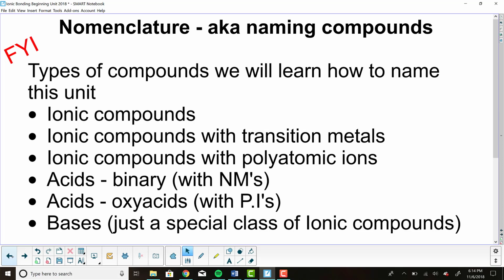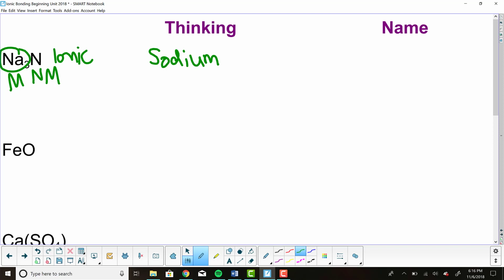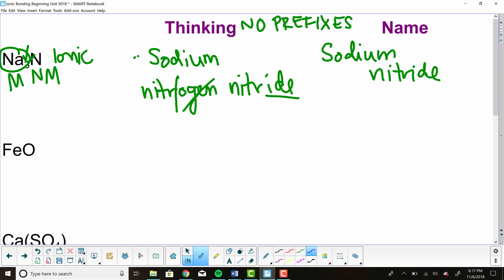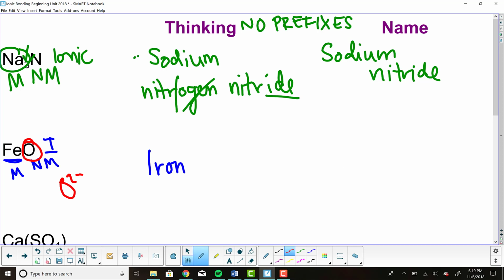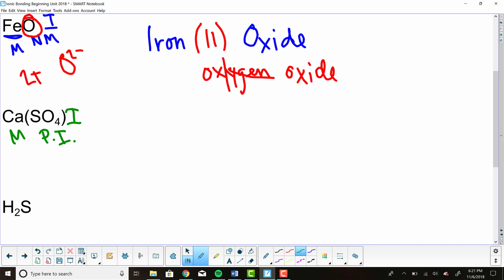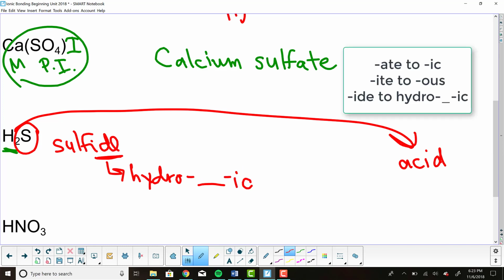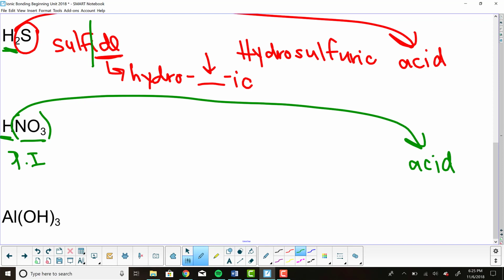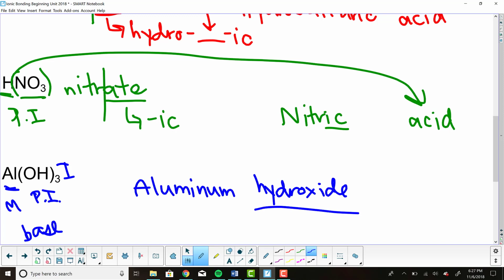Ionic and Acid Nomenclature - Formula to Name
This video provides examples for naming ionic compounds when given the formulas.